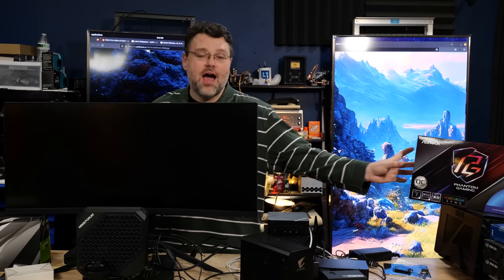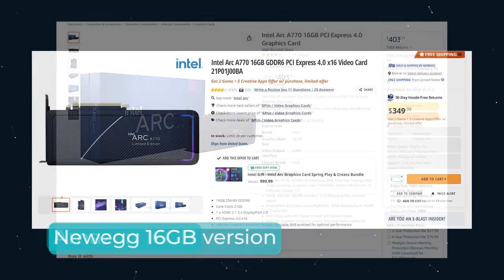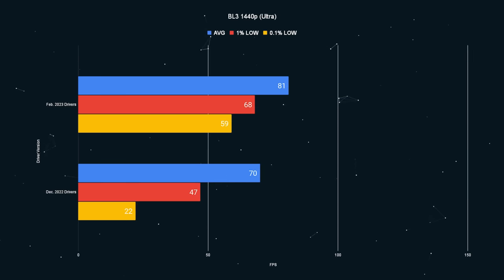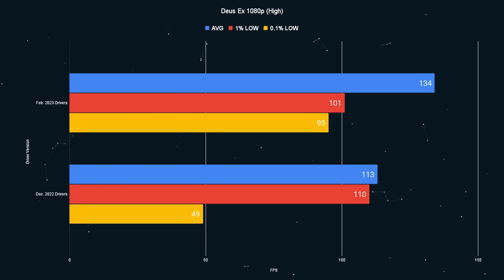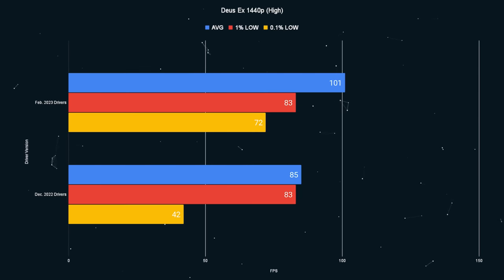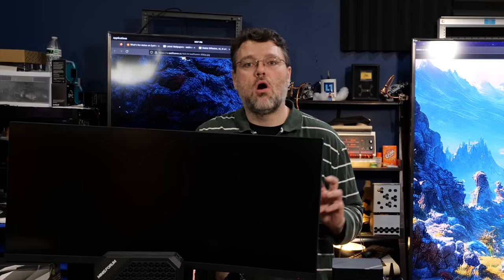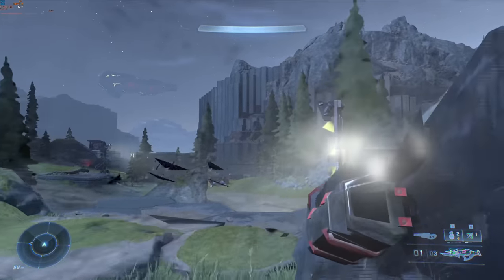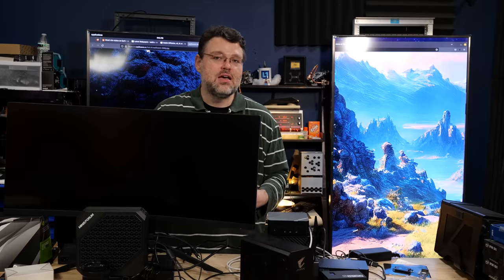Revenge of the ARC A770!! Update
This video has Wendell going back and checking out the ASRock Phantom Gaming Intel ARC A770 to see if improvements have been made. Benchmarking galore!

Check us out online at the following places!